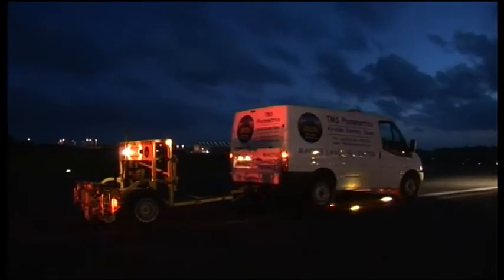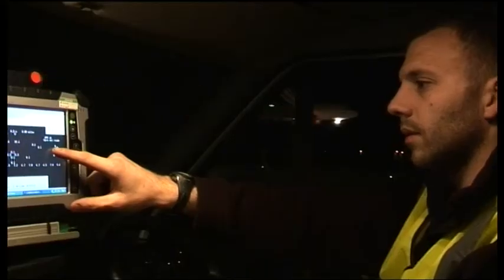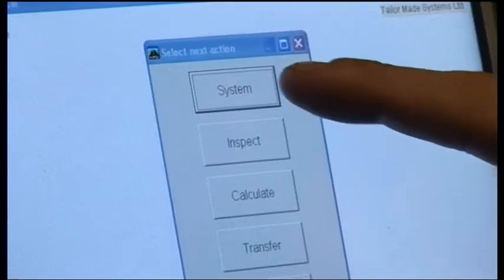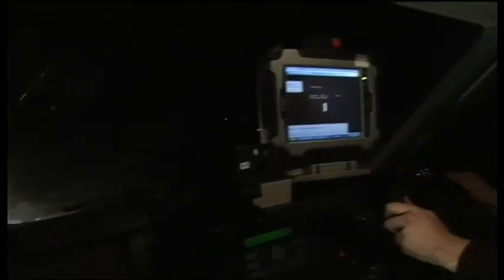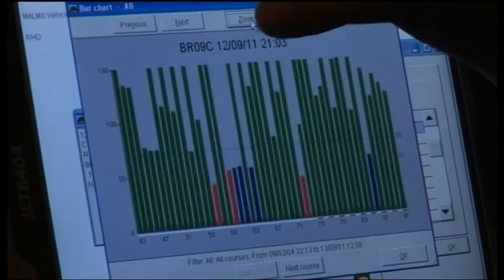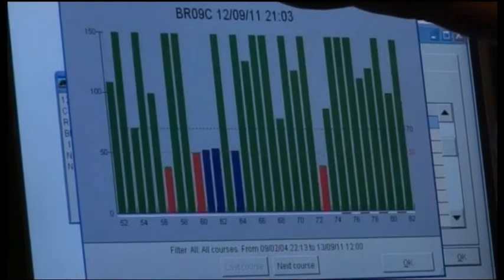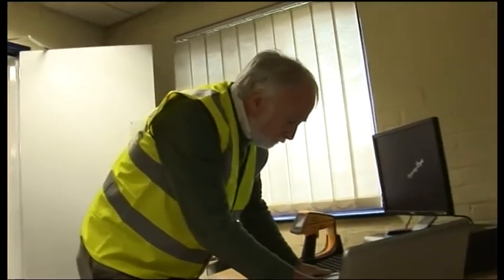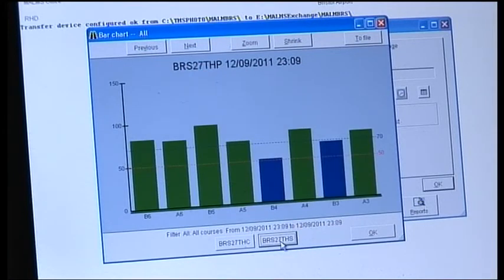MALMS Mobile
MALMS™ Mobile measures airfield lighting performance against the criteria for beam intensity and orientation defined in ICAO Annex 14.  MALMS™ Mobile is therefore suitable to confirm compliance with National and International Standards. It also provides information to identify problems, develop maintenance strategies and produce work schedules and maintenance reports.

MALMS™ Mobile is widely recognised as the best photometric measurement system available. A policy of continual development is designed to ensure that this leading position is maintained.